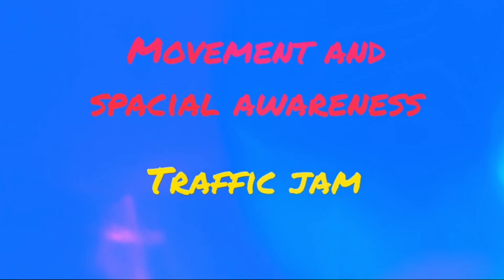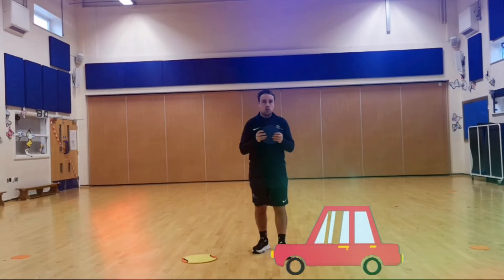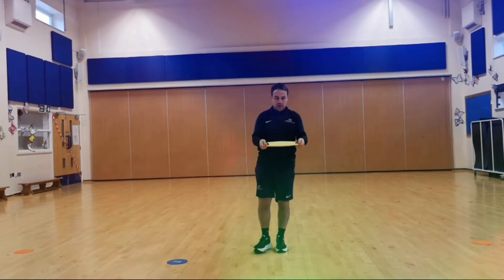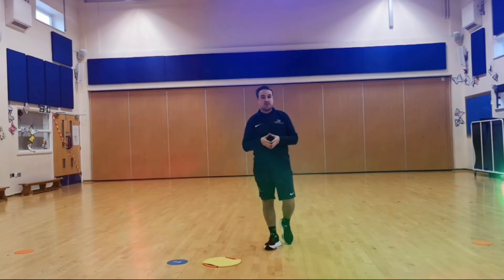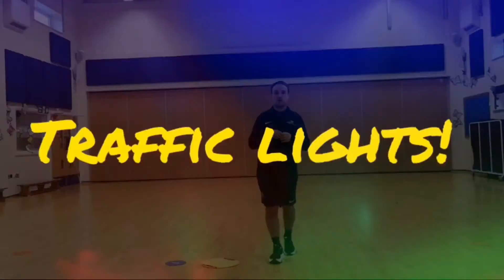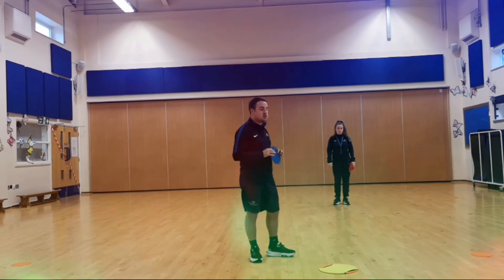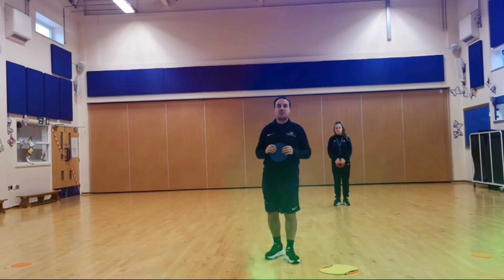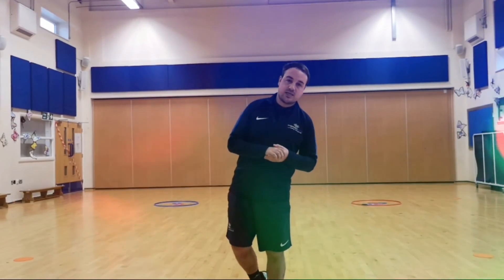Nurseries & Reception Classes | TRAFFIC LIGHT | HOME SCHOOLING | PROGRESSIVE SPORTS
Your health and safety is very important to us.

Physical Activities For Kids: Get Active At Home! - Free 10- 25 Minute Workout Video for Kids - Fun, effective kids workout video that you can do at home Kids exercise when they have gym class at school, during recess, at dance class or soccer practice, while riding bikes, or when playing tag
PROGRESSIVE SPORTS high standard sports coaching and activities to children of all ages and abilities

 50 indoor physical activities for kids It's hard to stay physically active with kids, especially

Fitness Blender Kids Workout - 10-25 Minute Fun Workout for Kids at Home

Stretching & Well-Being For Kids, Exercise For Kids, Physical Exercise, Exercise For Children, Gym For Kids, Stretches For Kids, Physical Fitness, Kids Fun, Den Ideas For Kids Roll the Dice At Home Workout for Kids

Easy workout for kids and adults using UNO cards